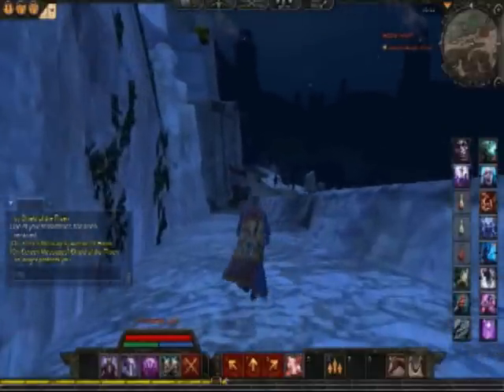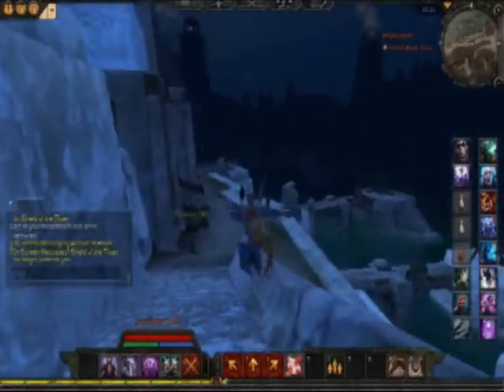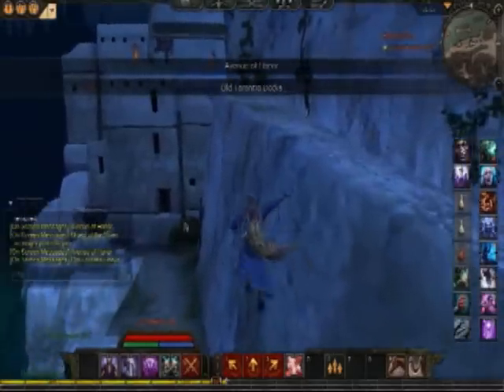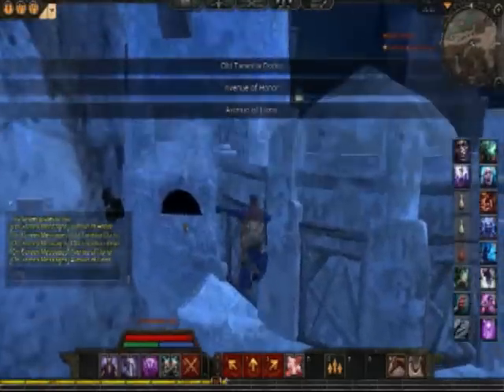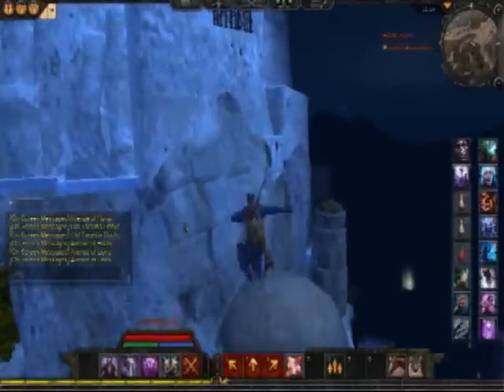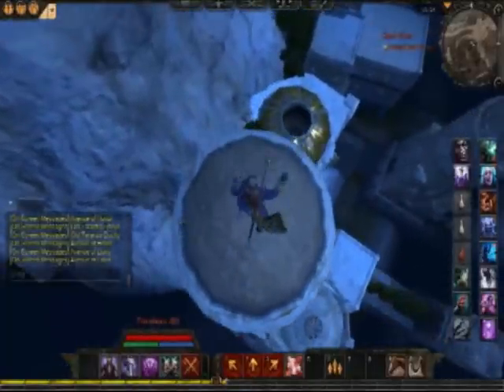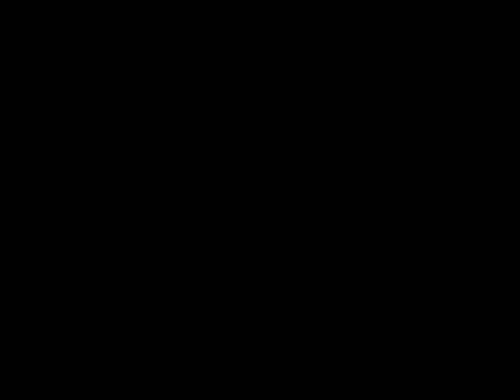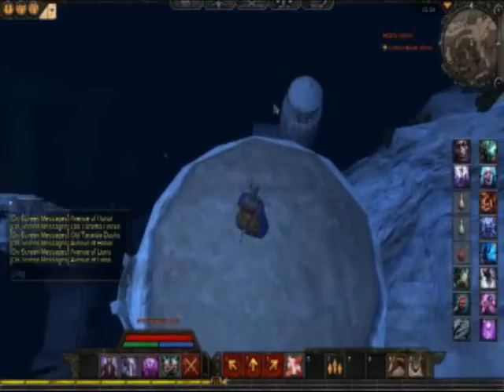AoCDebug v1.0 (beta) Showoff (similar to AoCBuddy)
Me using and explaining my dll which I may call AoCDebug. Its free now check out and PM sychotix